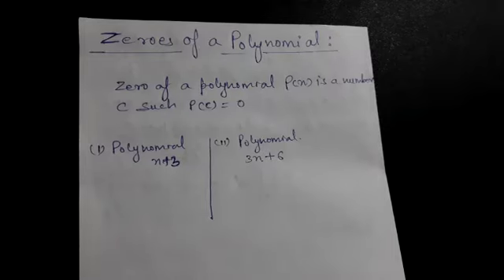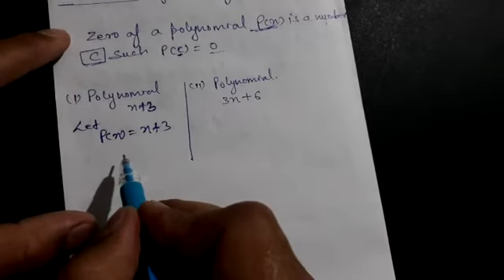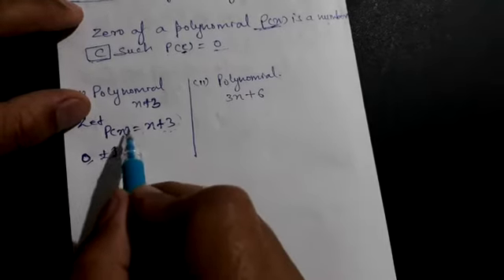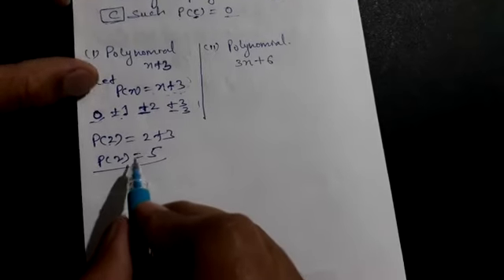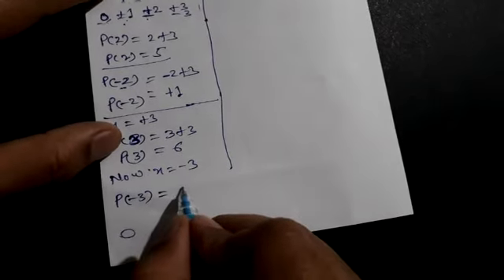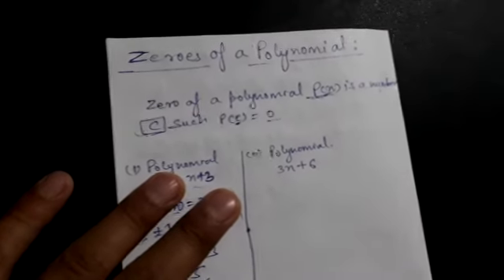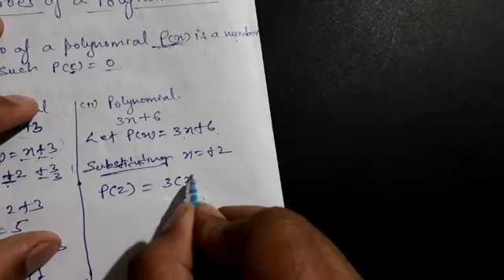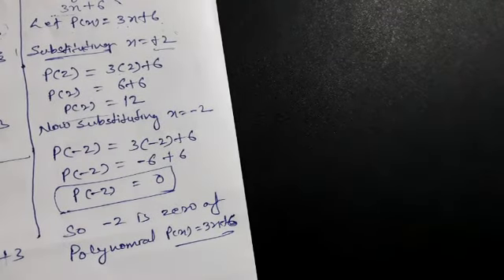9th zeroes of polynomial